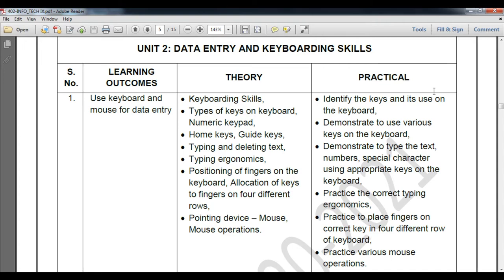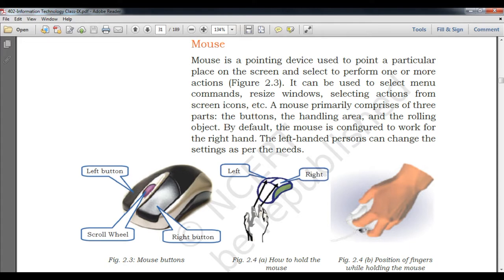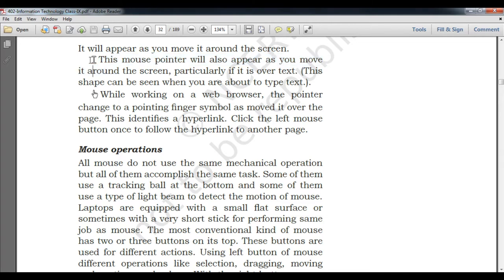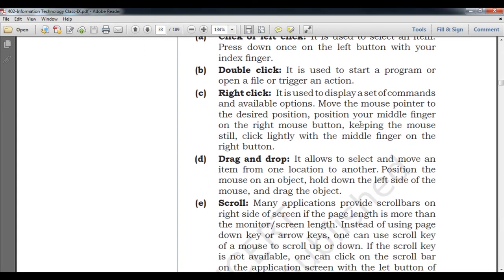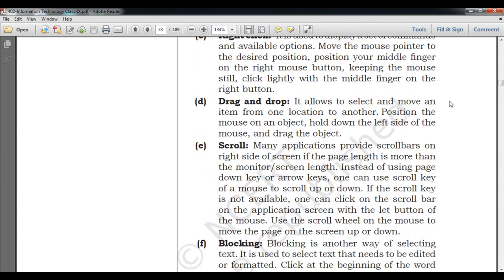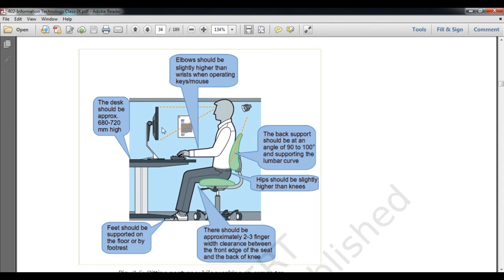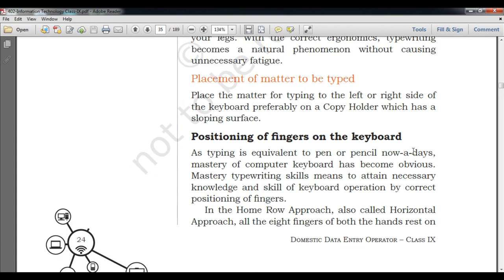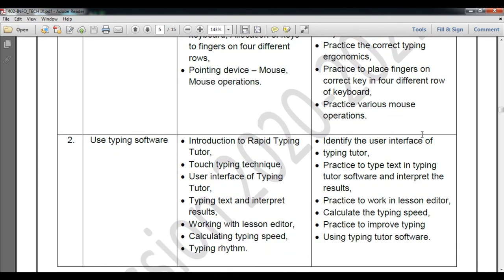Pointing Device and KeyBoard